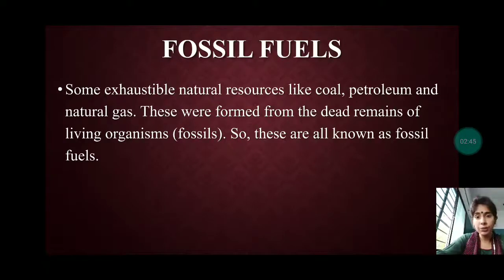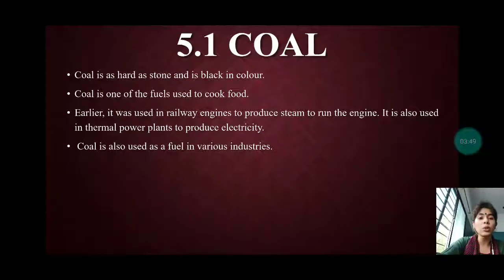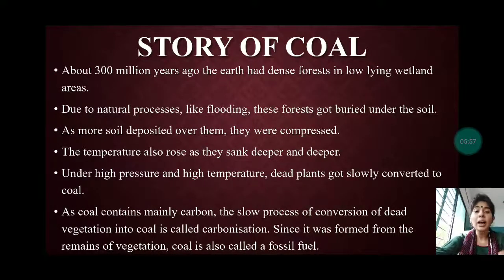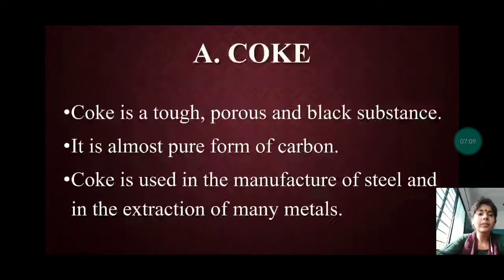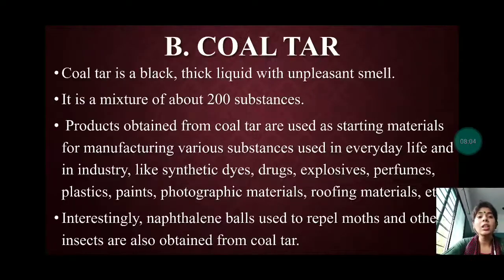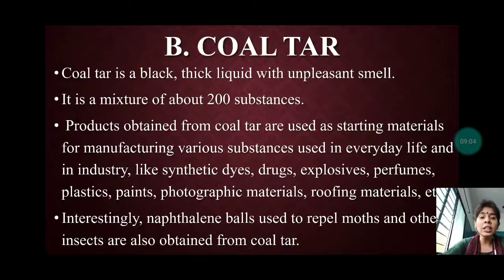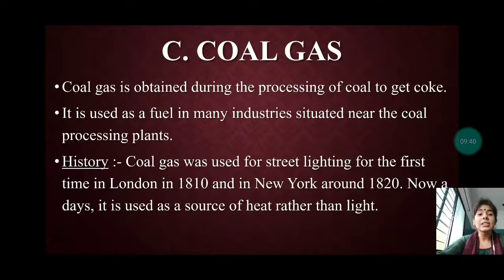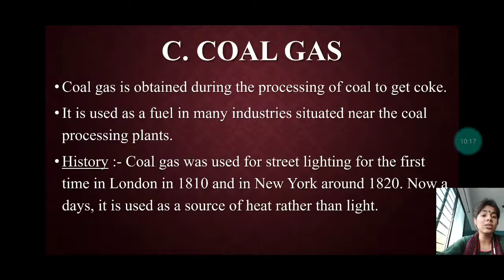Std 8 /ENG MED/ Science / L - 5 /Part 1